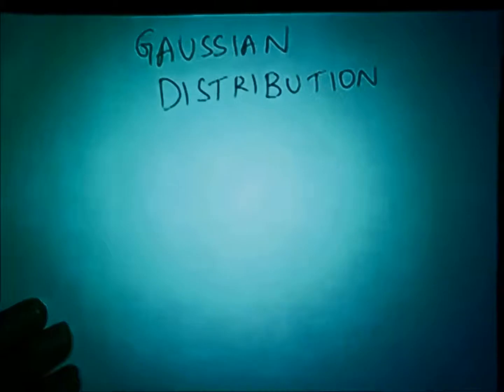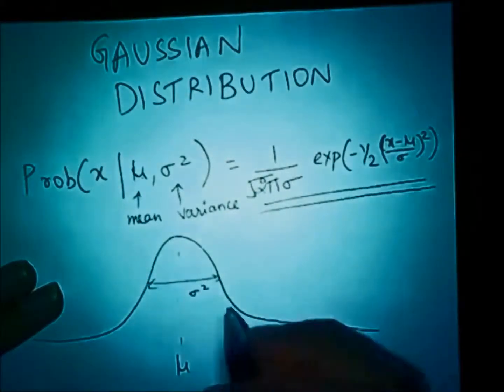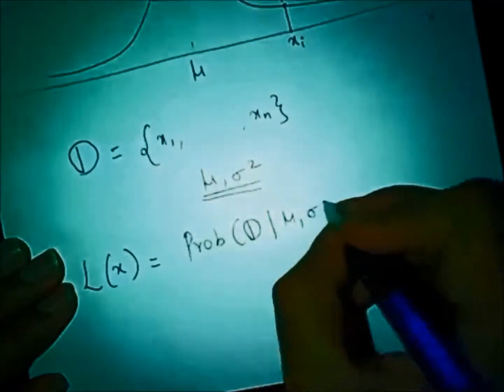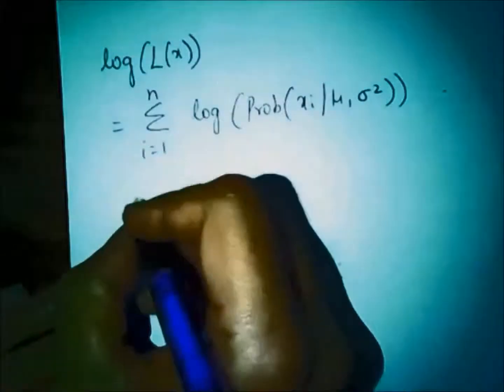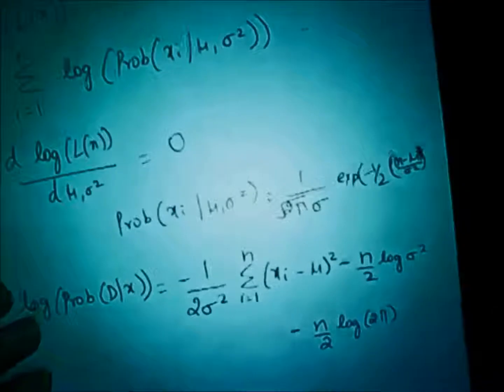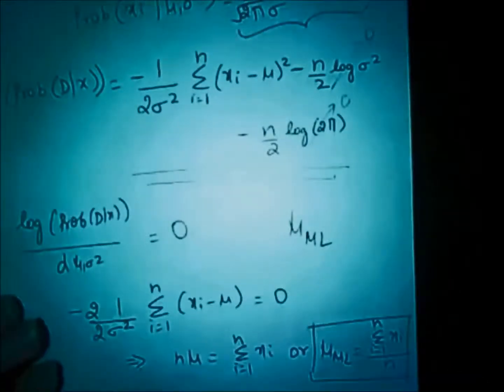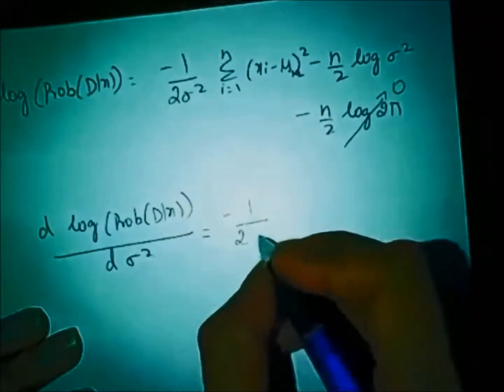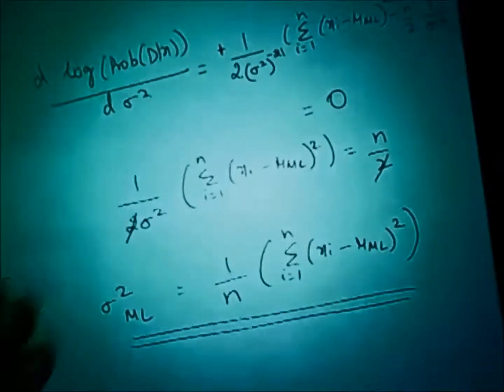Intro to Maximum Likelihood Estimation (3/4), slecture by A. Raghuraman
This is part 3 of a slecture for Prof. Boutin's course on Statistical Pattern Recognition (ECE662) made by Purdue student Anantha Raghuraman.

To view other slectures on the same topic go to the ECE662 course wiki